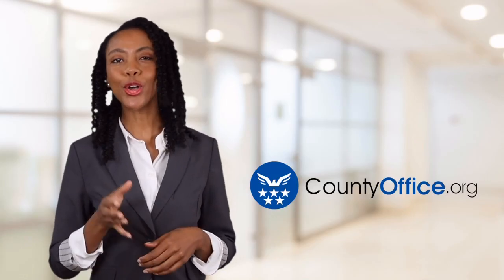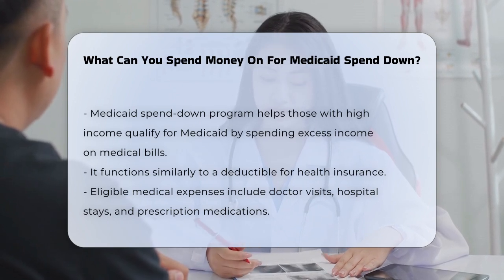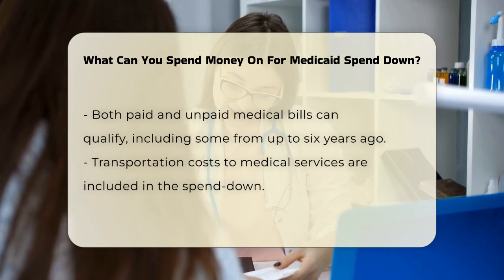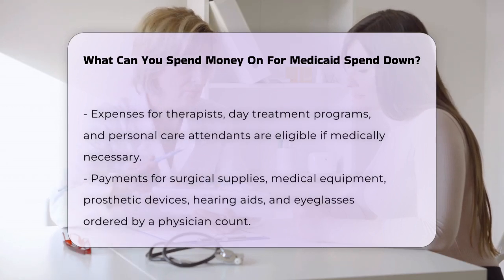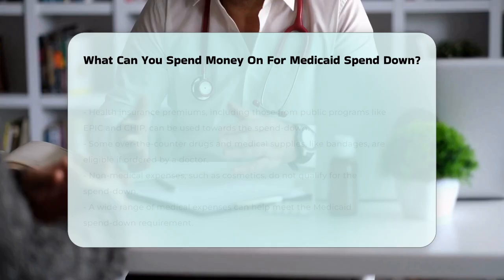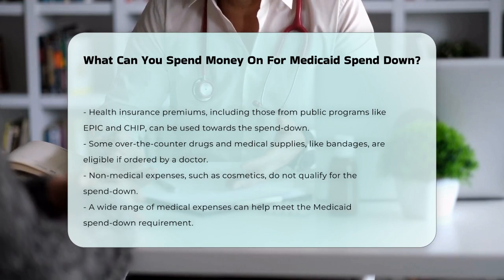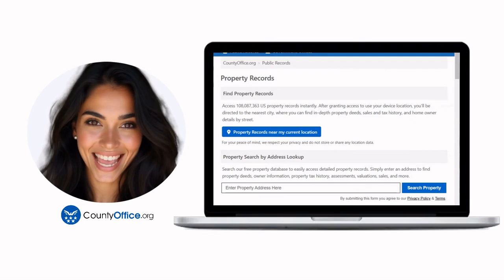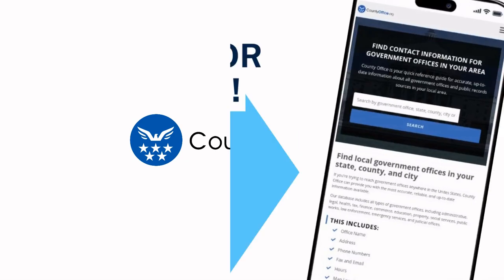What Can You Spend Money On For Medicaid Spend Down? - CountyOffice.org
What Can You Spend Money On For Medicaid Spend Down? Are you aware of the Medicaid spend-down program and how it can help individuals with higher incomes qualify for Medicaid? In this informative video, we will explore the various expenses that can be utilized in the Medicaid spend-down process. We will detail the types of medical bills that are eligible, including those for doctor visits, hospital stays, and prescription medications. Additionally, we will discuss how transportation costs for medical services, as well as payments for necessary medical equipment and supplies, can contribute to your spend-down amount.

It is also important to understand the role of health insurance premiums in this process, including those from public programs such as the Elderly Pharmaceutical Insurance Program (EPIC) and the Child Health Insurance Program (CHIP). We will clarify which over-the-counter medications and supplies may qualify, and we will highlight the expenses that do not count towards your spend-down.

Whether you are navigating your own health care needs or assisting a loved one, understanding the Medicaid spend-down program can significantly impact your access to essential medical services.